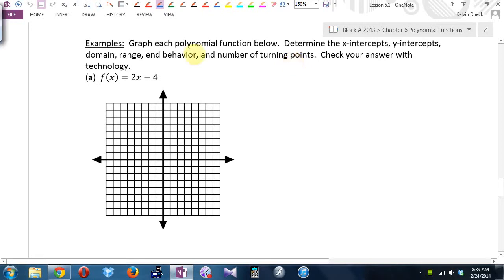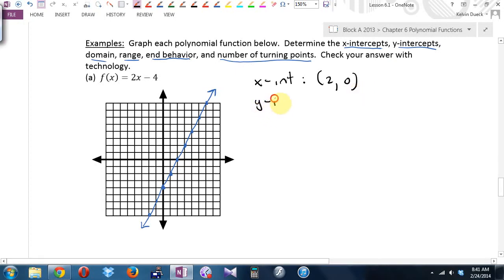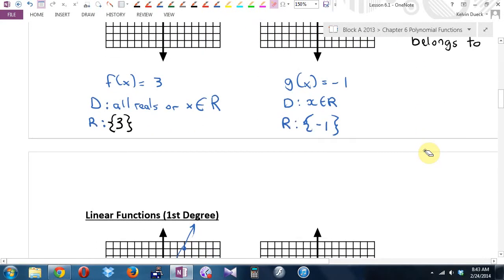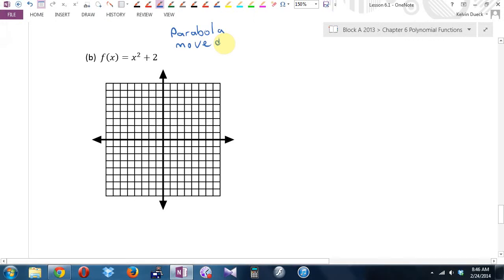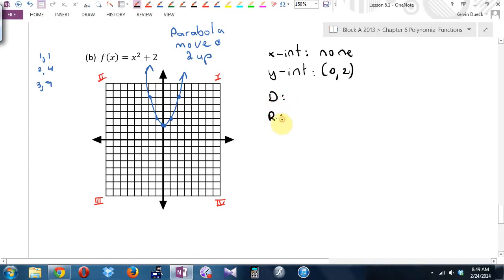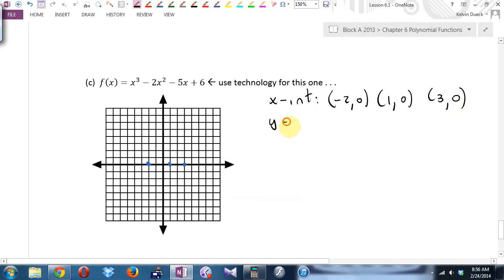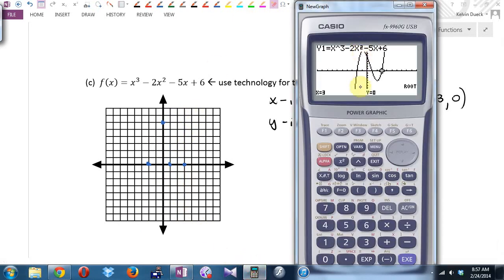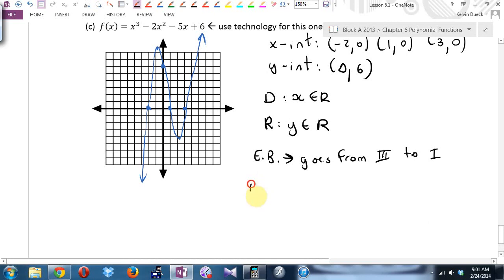FMa12 6.1 Exploring Graphs of Poly. Func. Pt 2